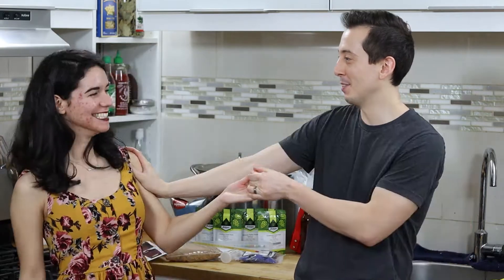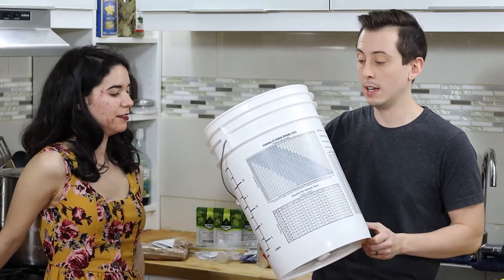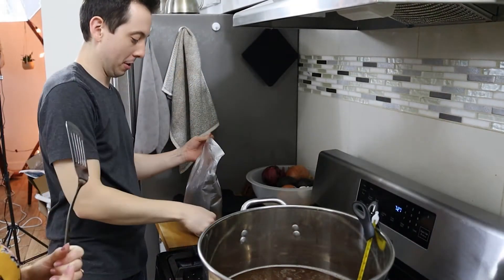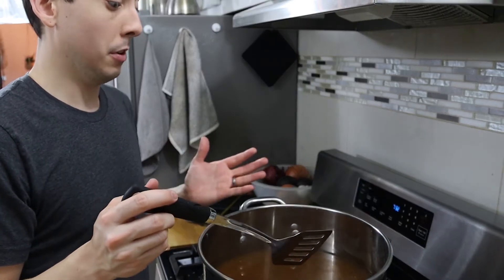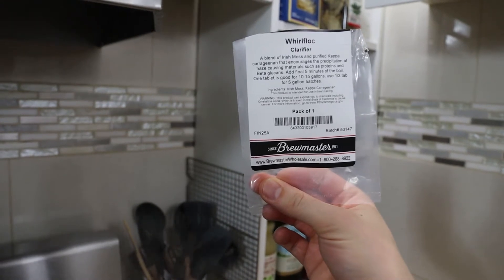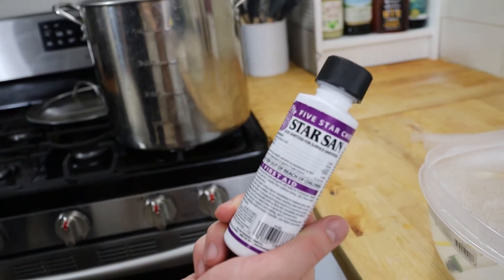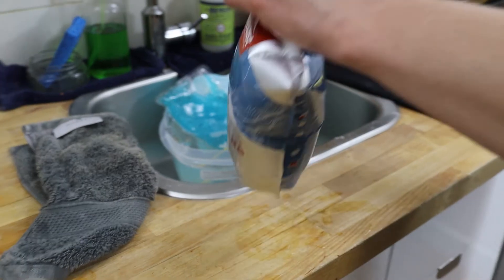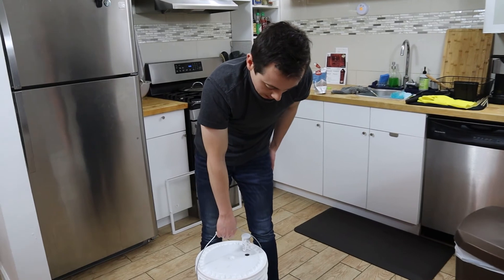How To Brew Beer At Home | Beginner's Guide to Making Home Brew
Human Kitchen Cooks will show you step by step of how to brew your own homemade beer from scratch with an all-inclusive home brew kit ! This instructional video uses a really simple and easy beer brewing starter kit; highly recommended for any beginners who want to get into beer brewing. If you are a do-it-yourself type of person then this amazing kit comes with everything you will need to brew a great home beer and is perfect for you. Get a kit today and follow along as Shane and Shirley walk you through the process of brewing beer !

We post new videos based on easy recipes, kitchen essentials, and other handy cooking tips and tricks every Tuesday (we will be uploading a lot more videos throughout this season because of the whole world situation and being forced to stay inside).

Human Kitchen is here to help guide your cooking journey. No matter your skill level, you can still bake and cook amazing tasting foods !

REAL HUMANS. REAL KITCHENS. REAL FUN !

👌 Follow Shane on Instagram for amazing food inspiration and live streamed cooking shows

|| GEAR USED ||

Edited on | Premier Pro